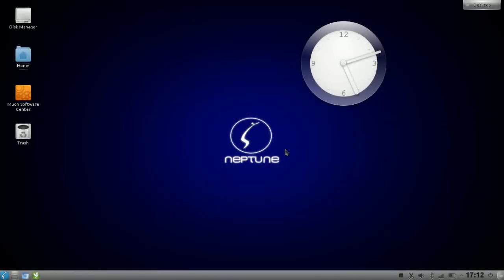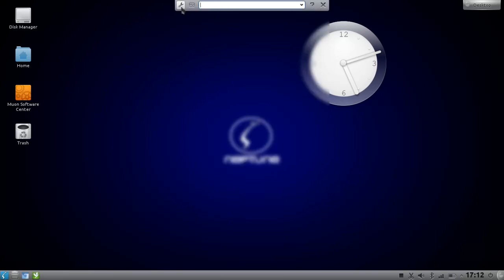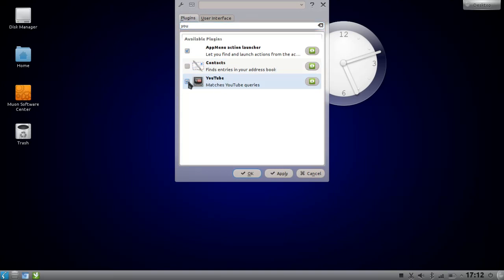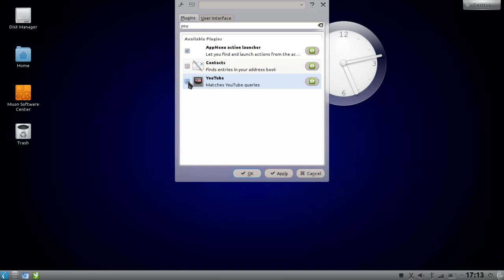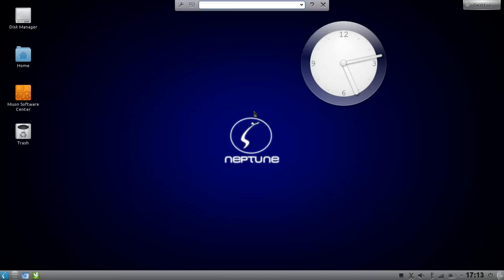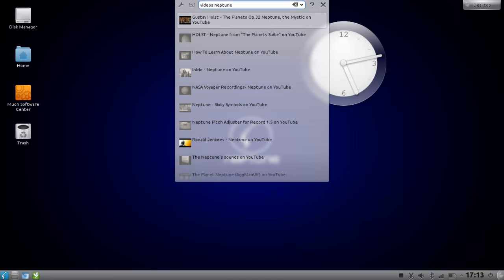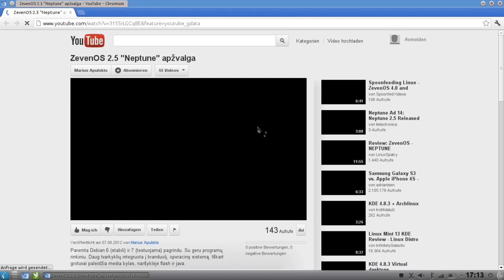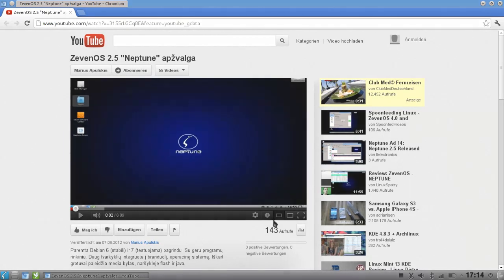KDE Screencast: Krunner Youtube Plugin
KDE Screencast: Krunnter Youtube Plugin from Ubuntu Switcher. Like this? Watch the latest episode of Ubuntu Switcher on Blip!

In this KDE Tips  Tricks Screencast I show you howto enable and use the krunner youtube plugin to directly show search results in krunner.